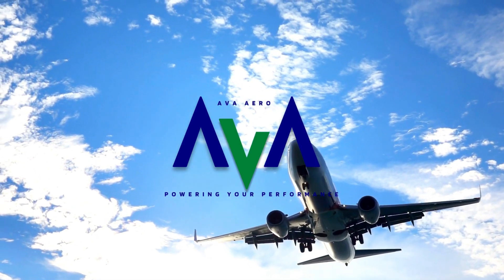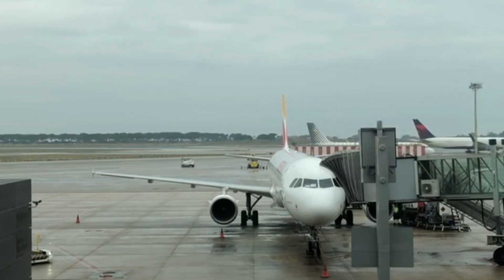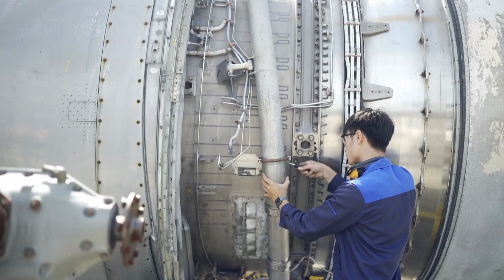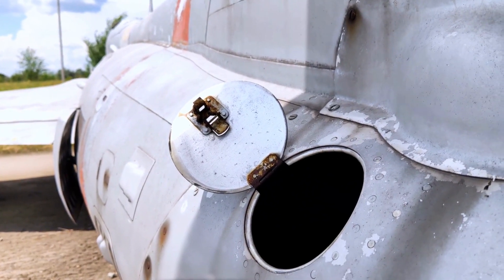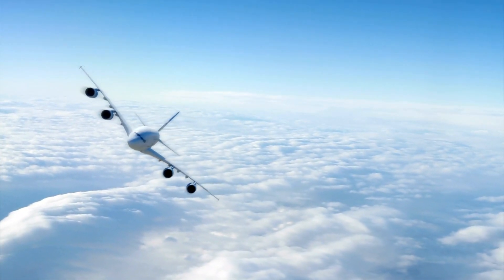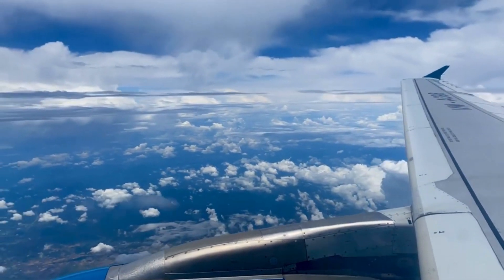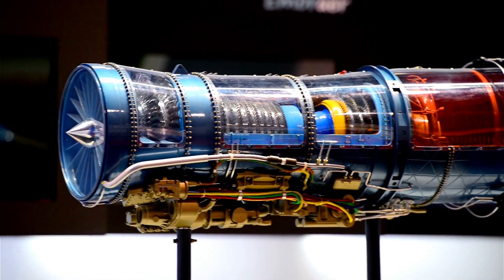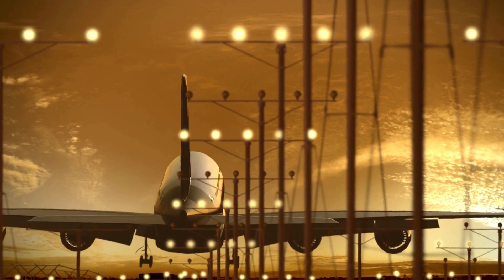Line Maintenance VS Base Maintenance 2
Welcome to today's informative learning video, where we will delve into the fascinating world of aircraft maintenance and explore the differences between line maintenance and base maintenance in the aviation industry. Maintaining the safety and airworthiness of aircraft is of utmost importance, and line maintenance and base maintenance play crucial roles in achieving this goal. In this video, we will unravel the unique characteristics of each type of maintenance, the tasks involved, the specialized equipment utilized, and the timeframes required. Additionally, we will examine the various types of maintenance checks, such as A-checks, B-checks, C-checks, and D-checks, and their significance in ensuring the continued airworthiness of an aircraft. By the end of this video, you will have gained a comprehensive understanding of the intricate processes involved in aircraft maintenance and the vital role it plays in the aviation industry. So, let's dive in and explore the world of line maintenance, base maintenance, and maintenance checks in the aviation industry.